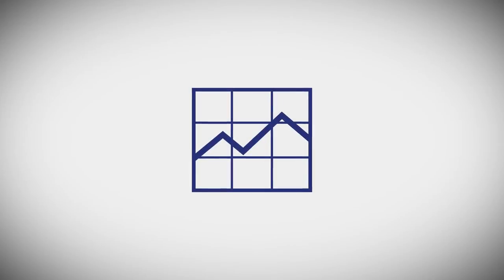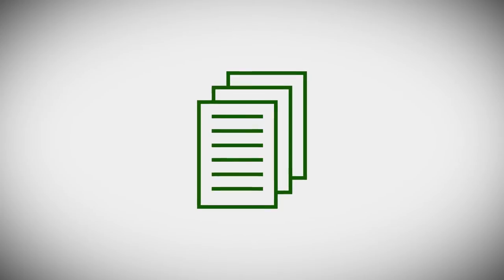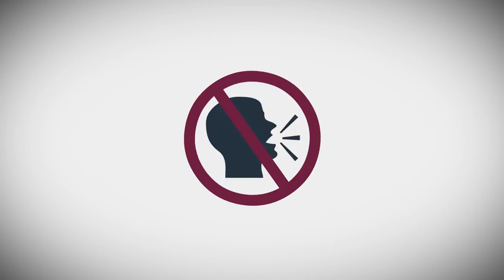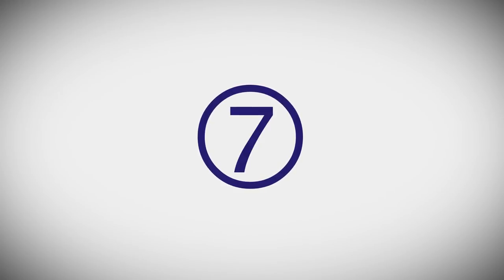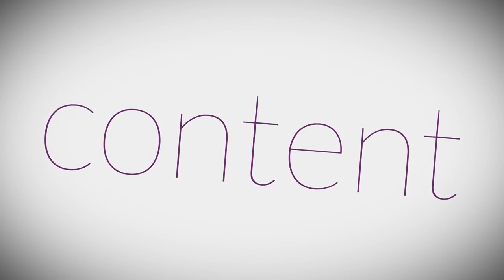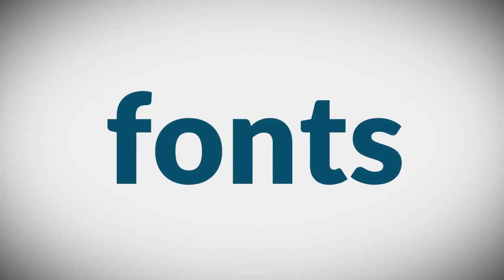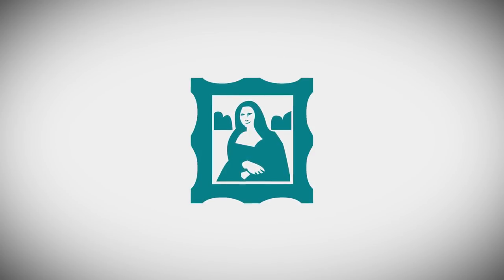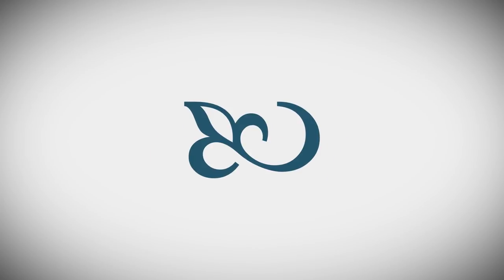How to Make a Killer Presentation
// Tips on how to make an engaging presentation.

FONTS AND DESIGN
Webdings, Windings and Lato
NARRATION
Mustafa Ali Khan Afreedi
AUDIO RECORDING AND EDITING
Aljaž Tepina
MOTION GRAPHICS
Aljaž Tepina